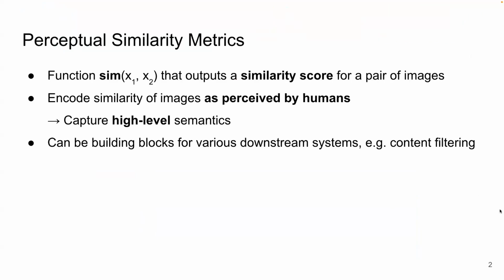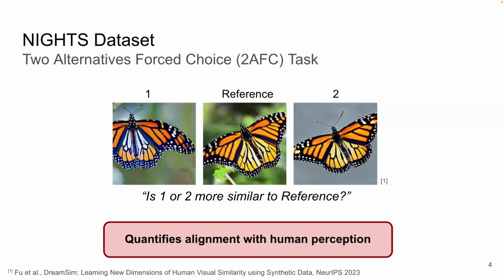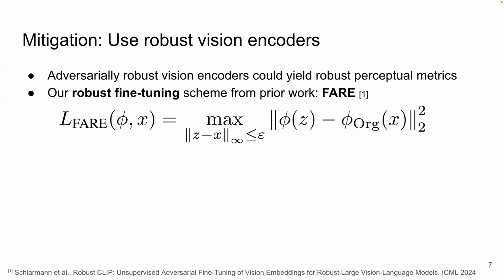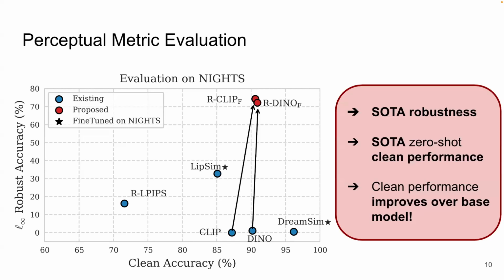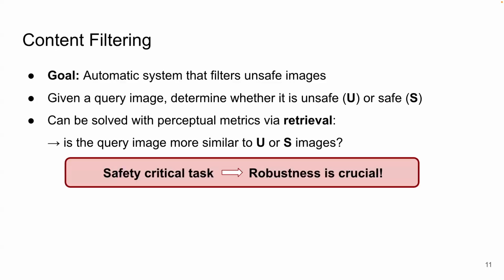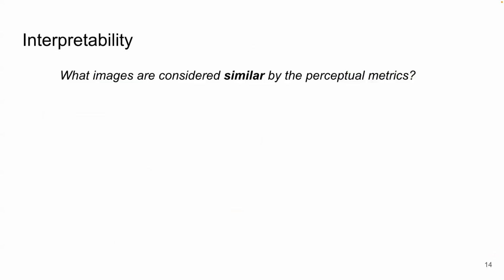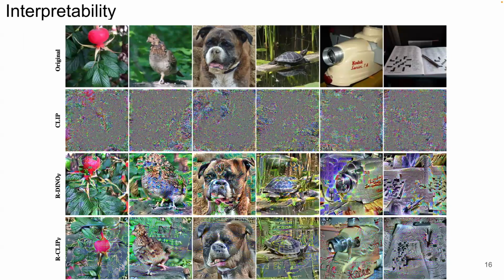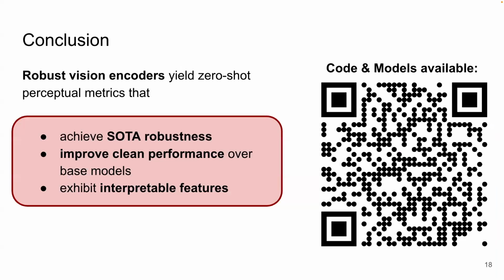Adversarially Robust CLIP Models Can Induce Better (Robust) Perceptual Metrics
Speaker:
Naman Deep Singh & Christian Schlarmann

Abstract:
We show that adversarially robust CLIP models function as excellent perceptual metrics in a zero-shot fashion. They are not only robust to adversarial attacks, but also improve in clean performance compared to their original counterparts - a phenomenon that is rarely observed.